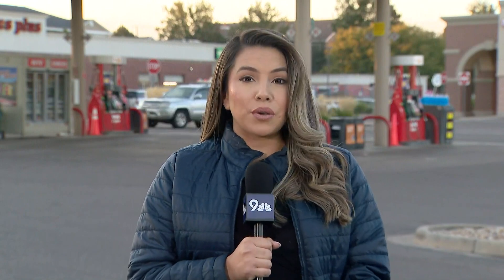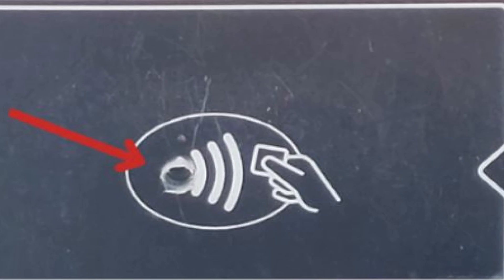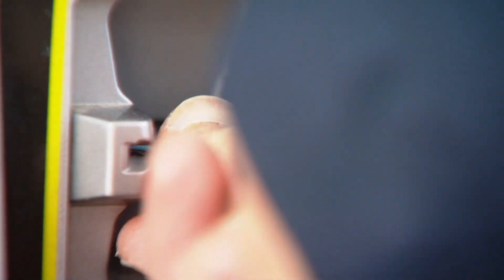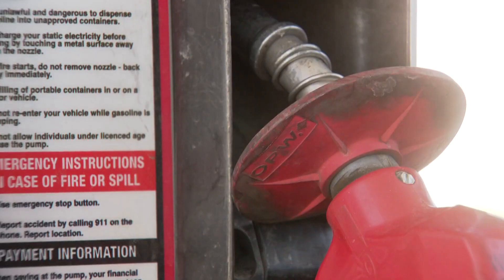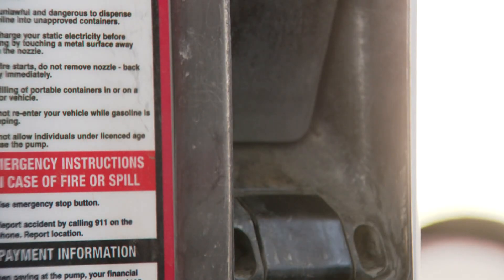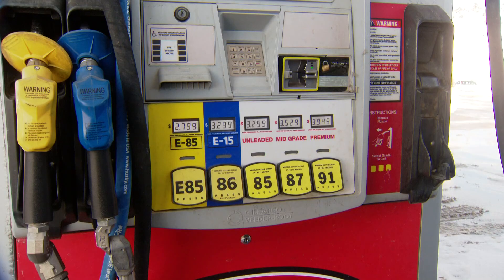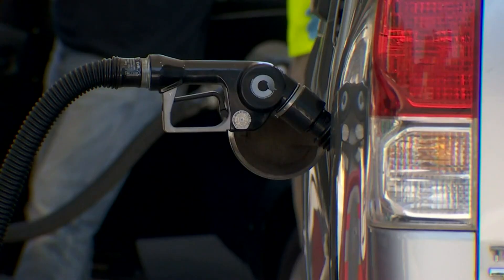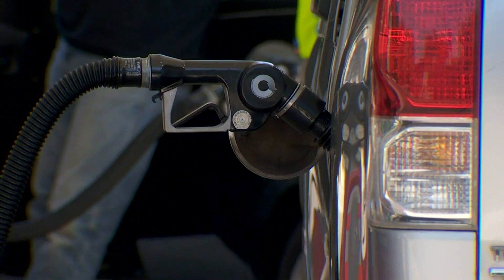Police warn of card-tapping scams at gas pumps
Police want Coloradans to be on the lookout for a new scam you could see at your local gas station.

9NEWS (KUSA) is located in Denver, Colorado.